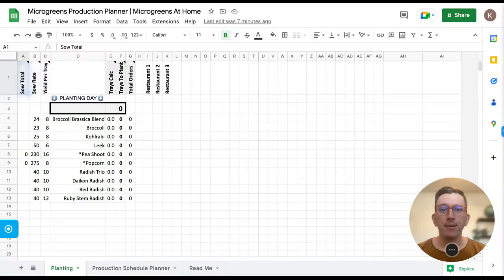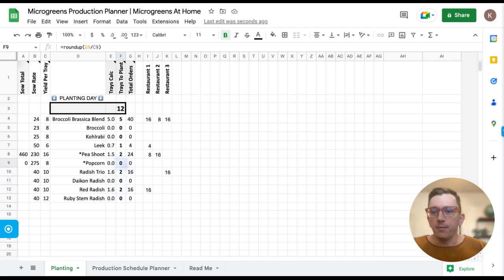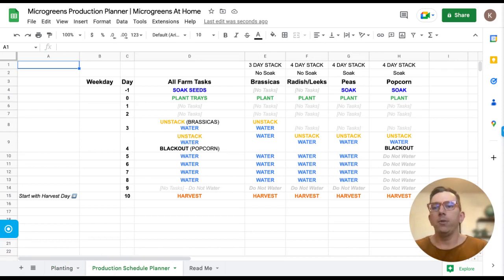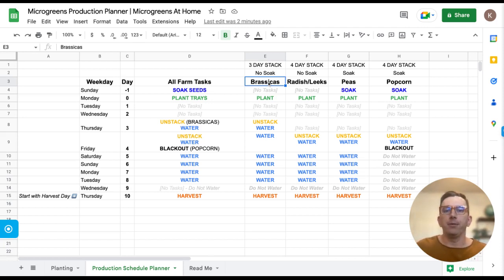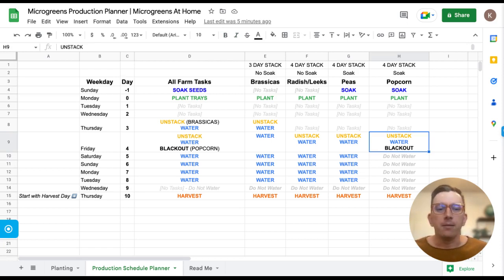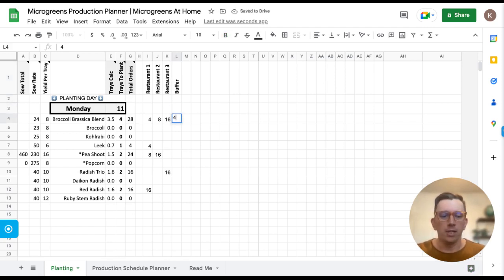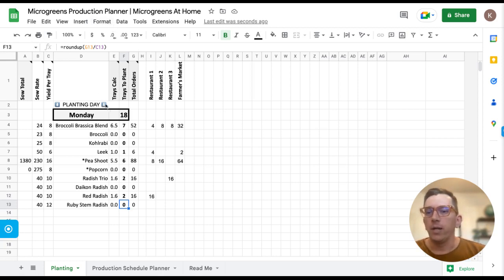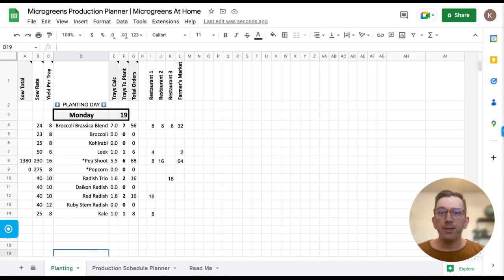How to PLAN your Microgreens Production, from start to finish!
Are you interested in growing your own microgreens? In this video, we'll show you how to plan your production from start to finish, so you can get the most out of your microgreens experience!

Chapters:
00:00 Intro
01:05 Adding Your Microgreens Order
03:18 Planting Sheet Setup
03:42 Setting Up Your Seeding Sow Rates
04:23 Setting Up Your Yield Per Tray
05:50 Production Schedule Planner Overview
06:17 Pick Your Harvest Day
06:58 Determine Planting Day
07:10 Planting Day Prep
07:30 Soaking Seed Prep
08:05 All Farm Tasks Overview
08:49 Crop Recipe Overview
09:28 How Long To Stack Microgreens Trays
09:46 Why We Don't Blackout Microgreens After Germination
10:07 How To Soak Microgreens Seeds
10:26 How Long To Soak Microgreens Seeds
11:35 Blackout Popcorn Microgreens
11:53 Benefits Of Growing Popcorn Microgreens
12:10 How Often To Water Microgreens
14:41 Buffering Production
15:51 Planning Microgreens Production If You Aren't Pre-Selling Microgreens
16:17 Ben Hartman's The Lean Farm Inspiration
16:51 Why This Tool Is Better Than Microgreens Software
17:39 Limitations Of This System
19:04 How To Handle Order Increases
19:25 Get Your Copy!
19:50 How To Add A Crop